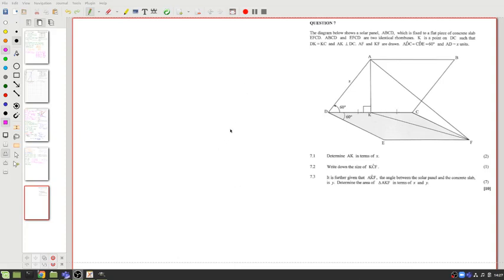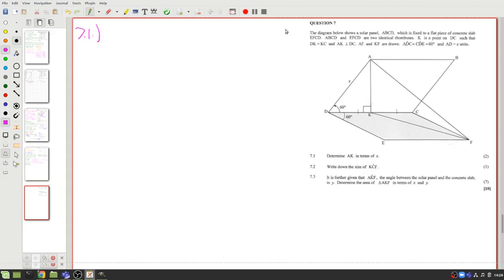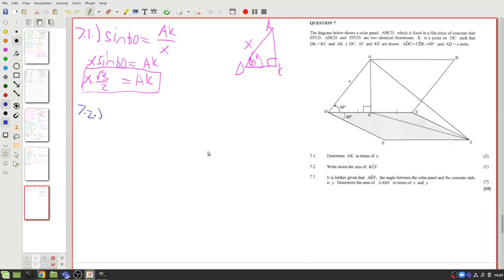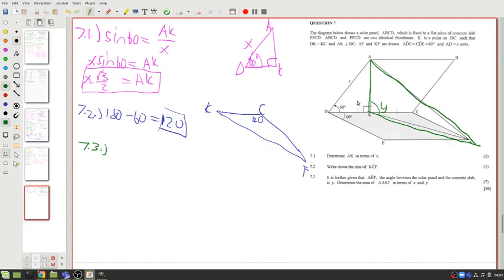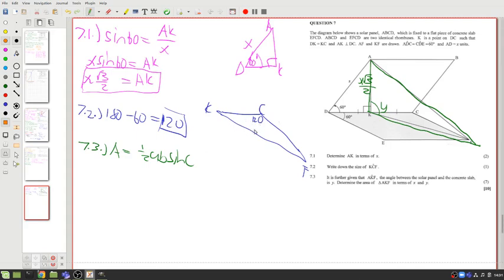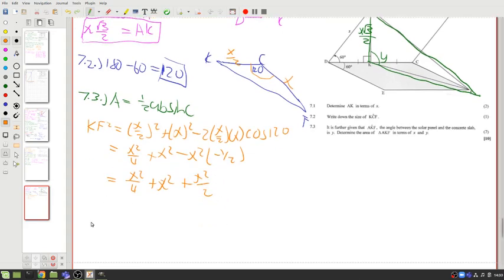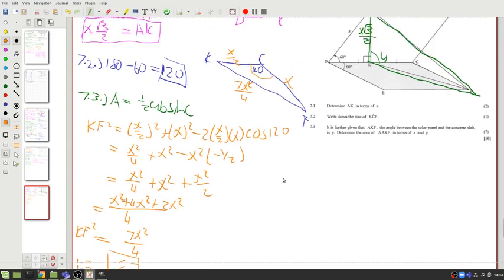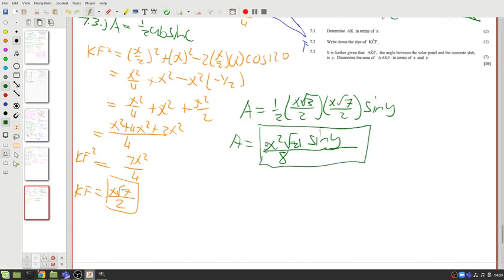November 2019 - Paper 2 - Question 7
Trigonometry - 2D and 3D shapes